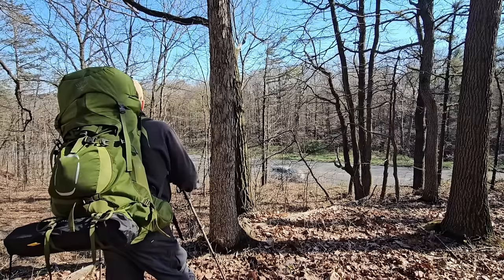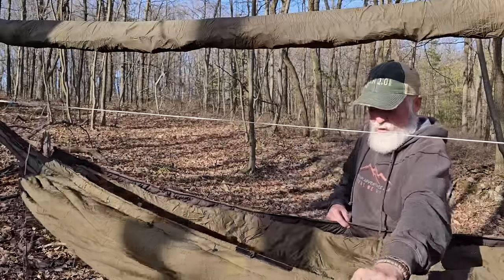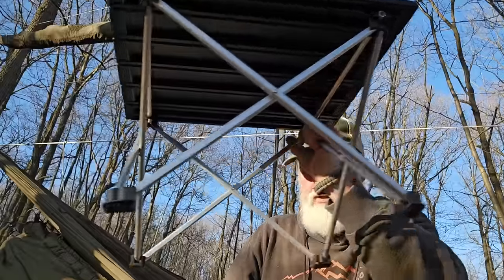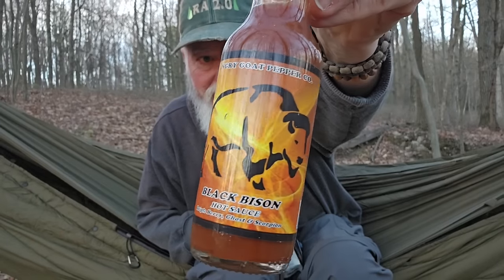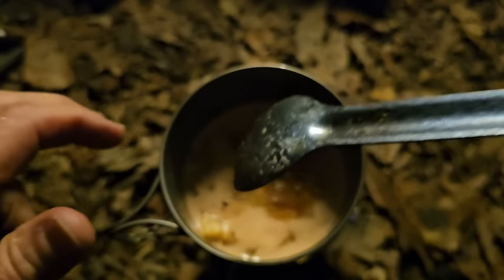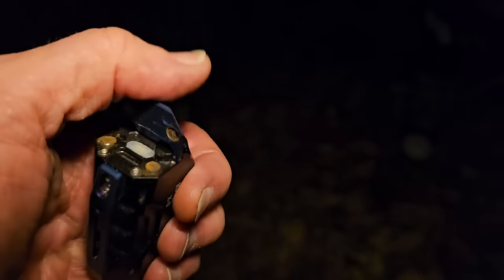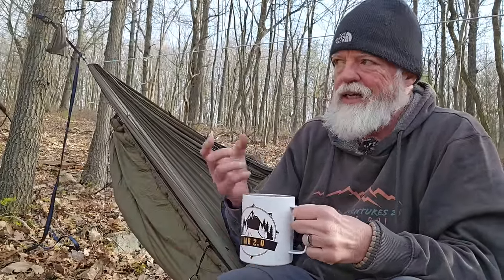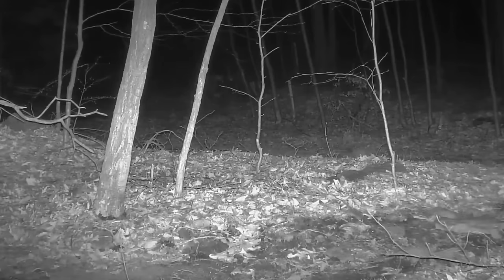Stealth Camping Busy Road / Hammock Camping Overnight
Stealth Camping right next to a very busy road hammock camping overnight just yards from traffic.
Code: RA2.0

This is the underquilt and top blanked I use.

AMAZON STORE FRONT

Mailing Address:
                       Random Adventures 2.0

Thank you so much and we'll see you on the NEXT Random Adventure!